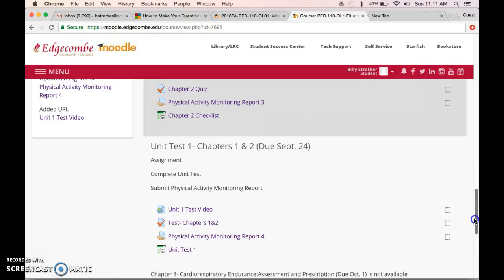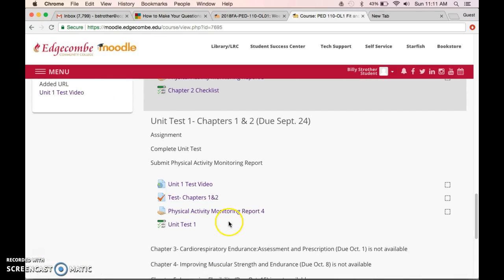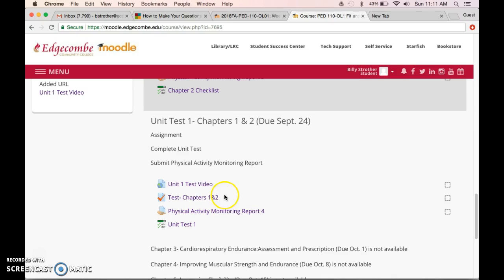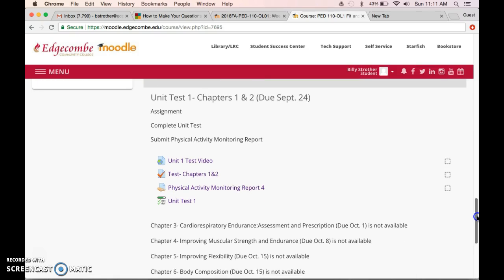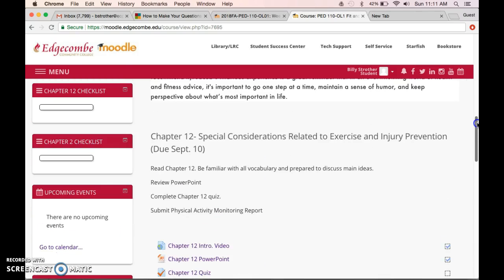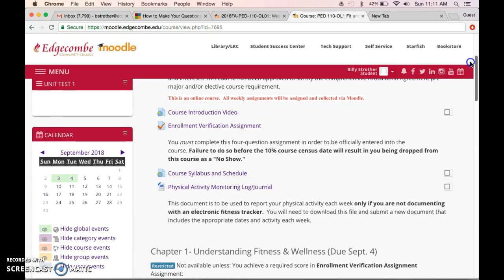Unit Test 1 Intro Video Fall 2019 ECC